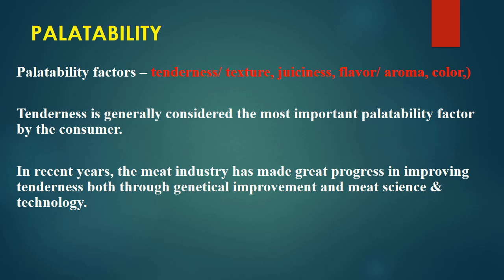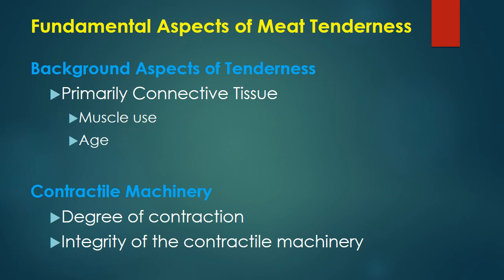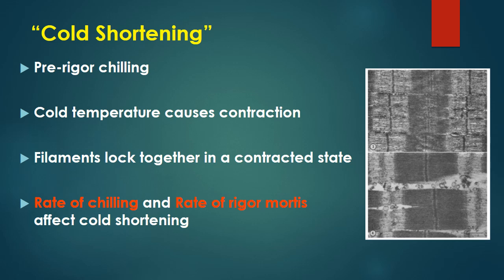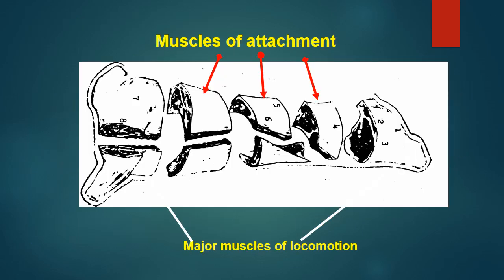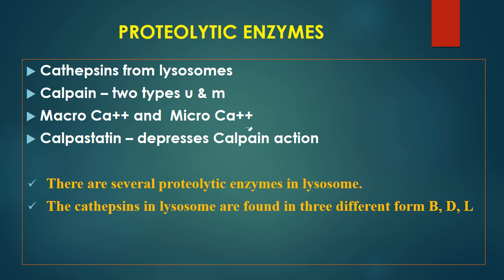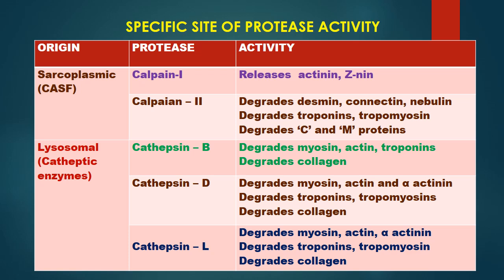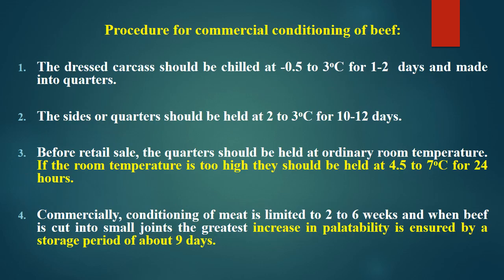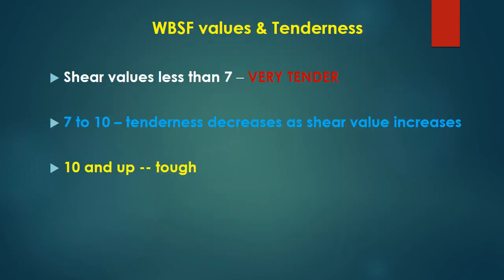Ageing & Tenderness of Meat (PG): Prof Mandal PK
Tenderness by ageing of meat is discussed in details for PG students of LPT/ Meat Science